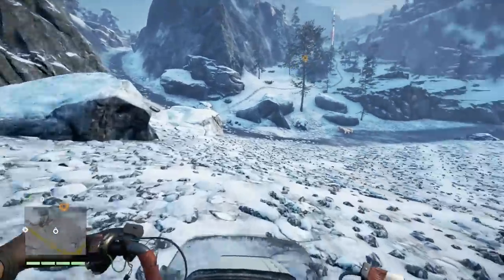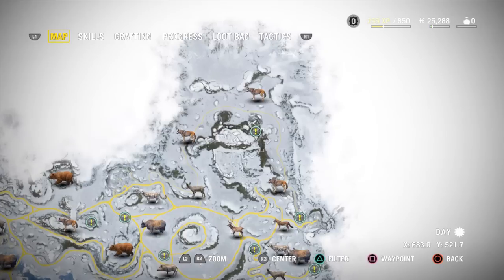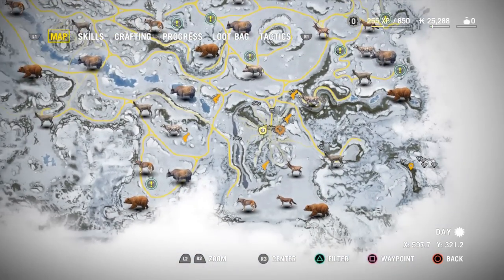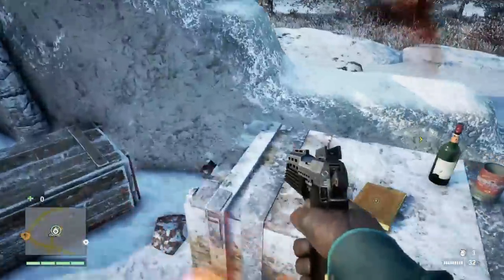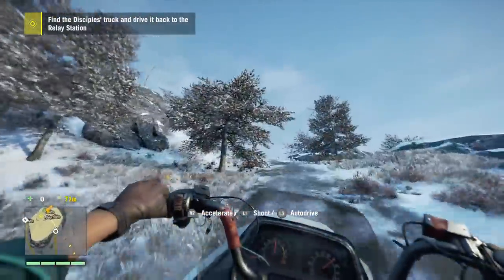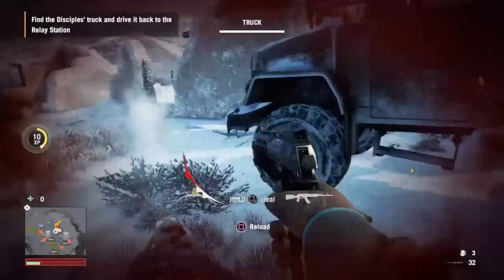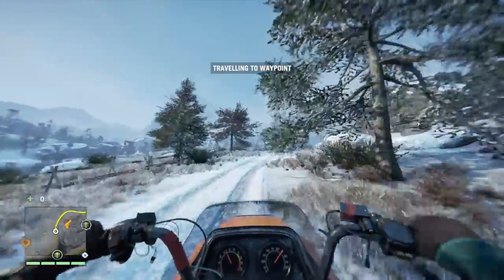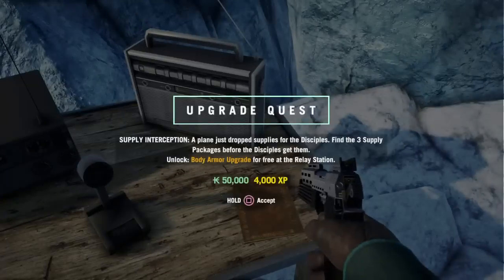I want to find yeti!!!!!!!!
Yeti!?